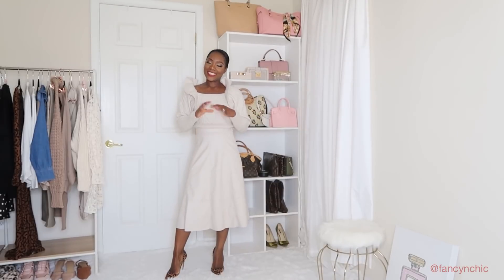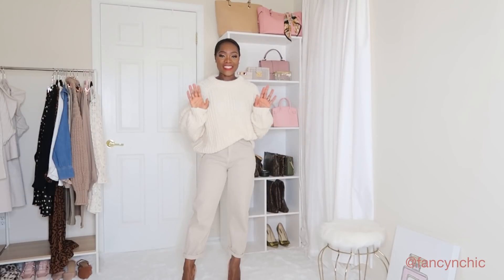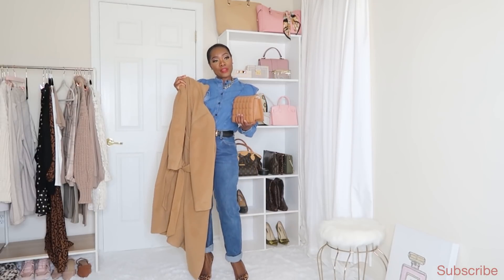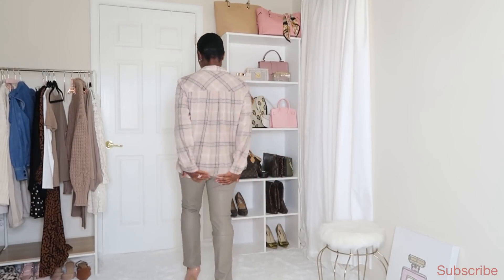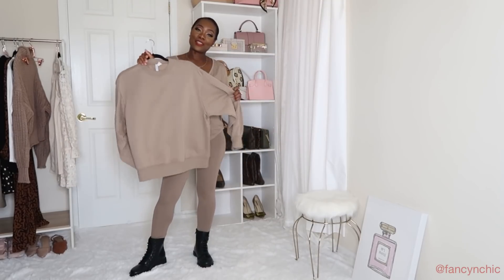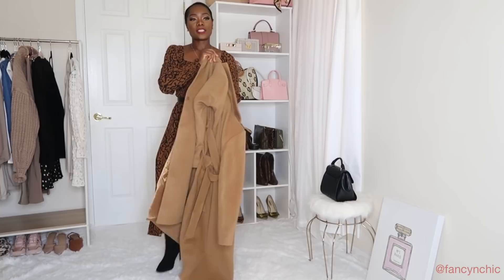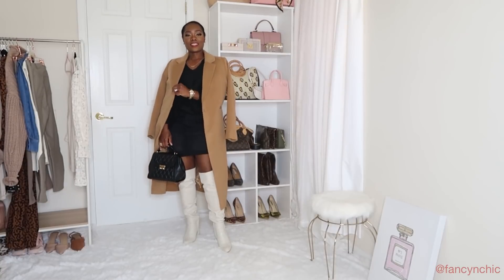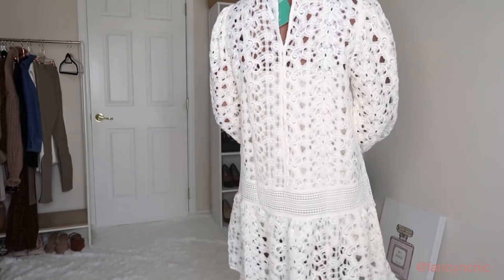H&M AUTUMN/FALL TRY ON HAUL & STYLING | FANCYNCHIC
Hey Ladies,
Happy Monday, here Is another H&M haul featuring cozy looks and cute looks for this season.
By the way, H&M has been delaying with the orders about almost 12-15 days to ship packages.
I’ve link items and similar items below.

Thanks for watching, and please don’t forget to like comment and subscribe and if you have any questions, please don’t hesitate to leave a comment down below or message me on Instagram.

I am 5’3” and 128 lbs

Quilted brown bag
Camel coat

Cream pants
Similar pants in gray
Nude/ Brown knit sweater

Brown tote

Animal print maxi dress similar
Similar maxi Dress
Similar maxi dress
Knee high boots
OTK boots
Cream faux leather pants
Another similar maxi dress
Blue ruffle denim top similar
Similar denim top
Similar denim top
Similar denim top
Similar denim top
Oversized sweatshirt
Tan tee shirt
Tan leggings

Black tulle dress
Faux leather pants

Midi sweater dress similar
Sweat dress

Cheetah combat boots

Patent ankle boots
Patent pumps

Black combat boots

Ruffle knit sweater

Cream texture dress

My clothing rack

My bookcase

My ring light

 I am also a reseller on Poshmark if you are interested in checking out my closet, the link is below. Also, if you are new to the Poshmark app, sign up using my code “FancynChic” for a $10 off your first purchase!

Amazon Store

My LIKEtoKNOW.it - FancynChic